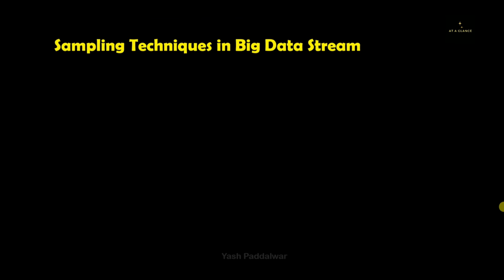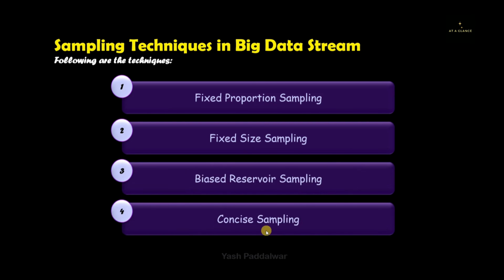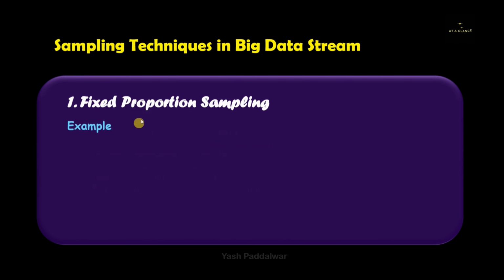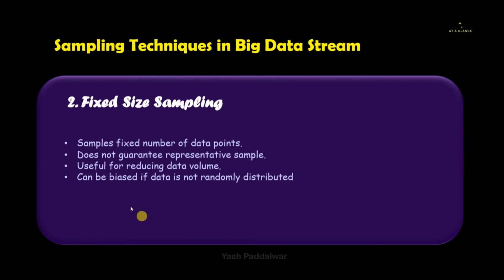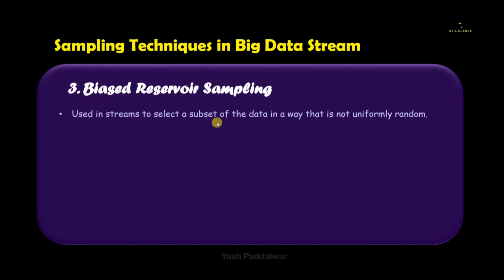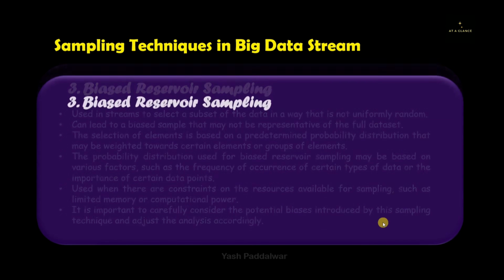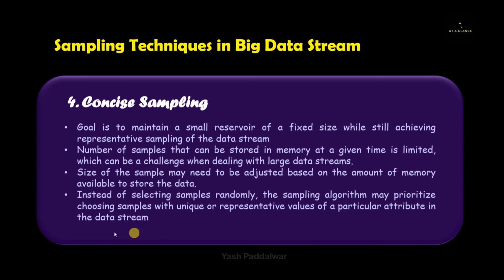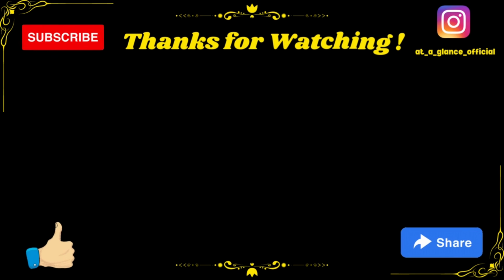Sampling Techniques in a Data Stream | Fixed Proportion | Fixed Size | Biased Reservoir | Concise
In this exclusive video, learn how to sample data streams like a pro with four powerful techniques: fixed proportion, fixed size, biased reservoir, and concise sampling. Each technique is explained in a precise and easy-to-understand manner, complete with an insightful example that will blow your mind. Whether you're a data analyst, a big data enthusiast, or just someone who loves to learn about the latest trends, this video is for you. Don't miss out on this opportunity to master the art of sampling and take your big data analysis skills to the next level.